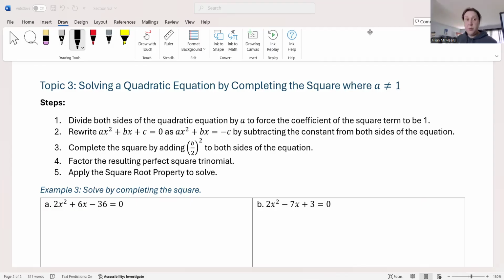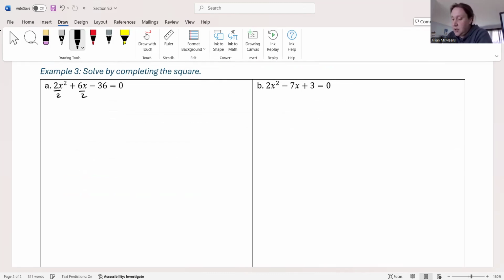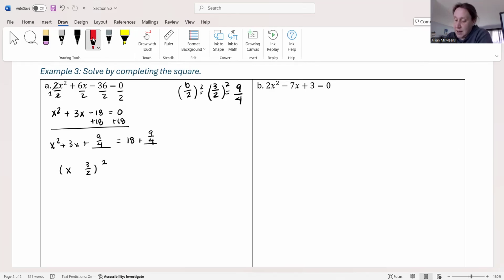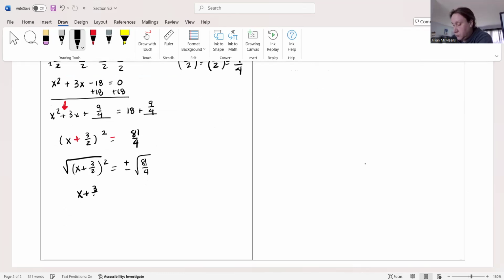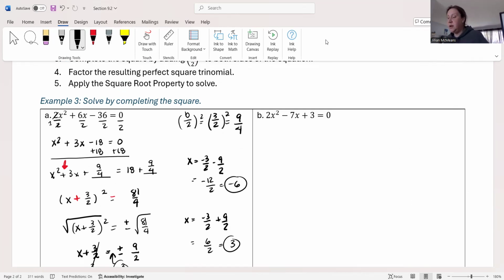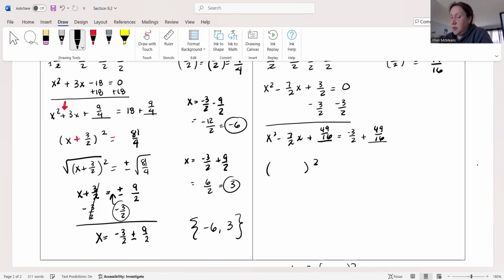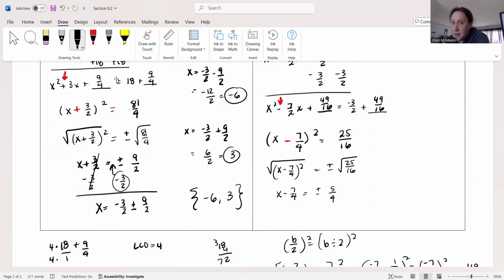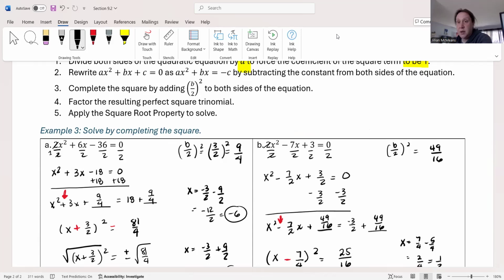M35 Section 9.2 Topic 3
Solving Quadratic Equations by Completing the Square where a is not 1